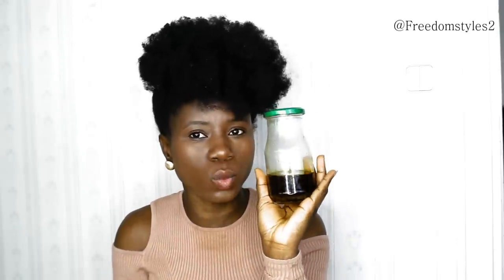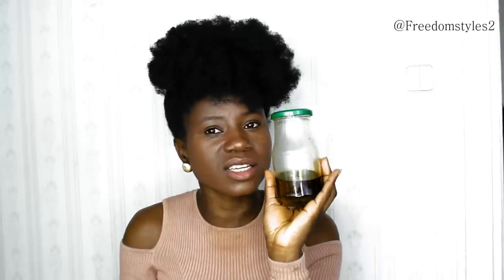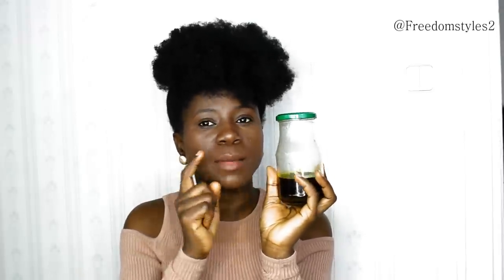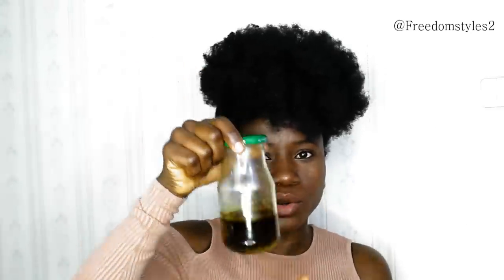YOUR HAIR WILL GROW LIKE CRAZY IF YOU USE THIS OIL - GROW HAIR Long, Thick & Healthy FAST!